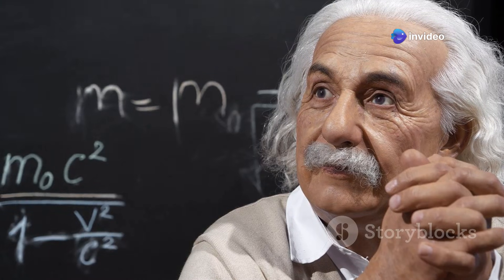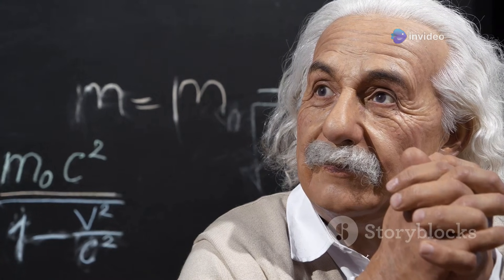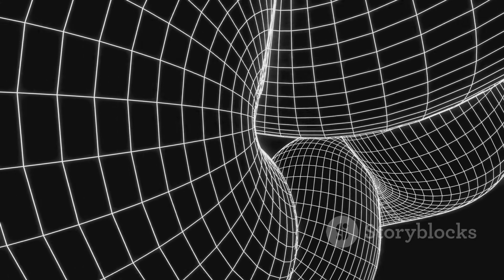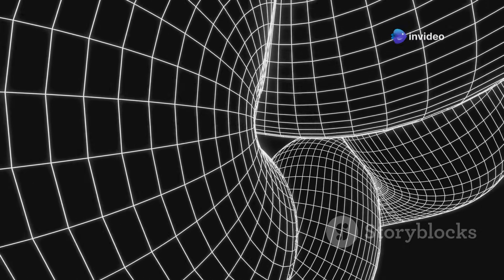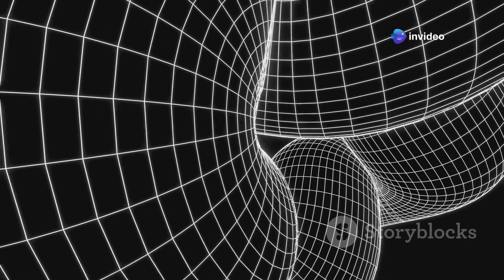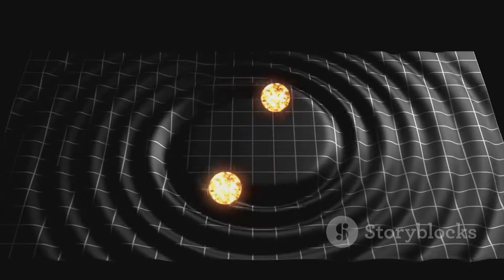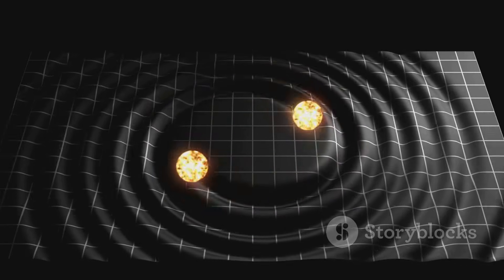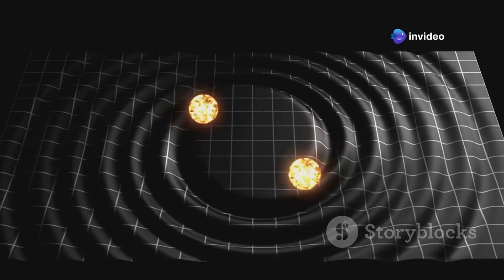Space-time: The Unsolved Mystery of Physics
Description:
"Space-time is the invisible fabric that forms the foundation of our universe, combining space and time into a seamless continuum. But what happens when we try to understand its mysteries? From the clash between quantum mechanics and general relativity to the enigmas of black holes, dark energy, and singularities, this video explores why space-time is the greatest puzzle in physics. Join us as we delve into theories like string theory, loop quantum gravity, and the holographic principle, unraveling the secrets of the cosmos and questioning the very nature of reality."

Space-time

Quantum mechanics

General relativity

Albert Einstein

Black holes

Dark energy

Dark matter

Singularities

String theory

Loop quantum gravity

Holographic principle

Physics mysteries

Cosmic fabric

Unified theory